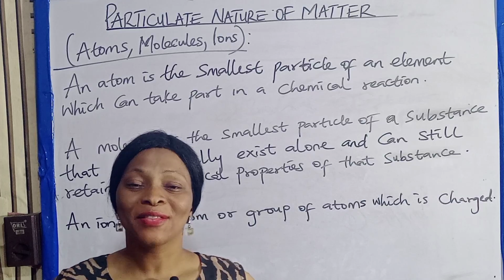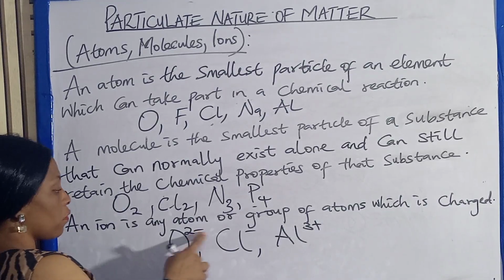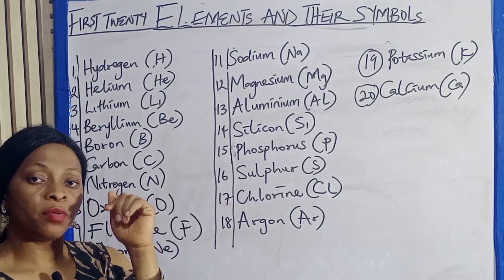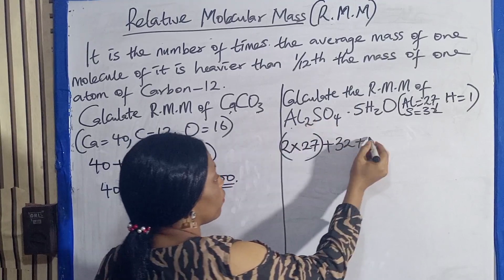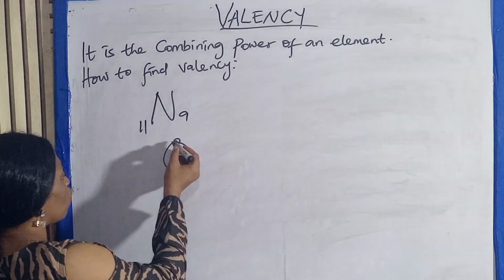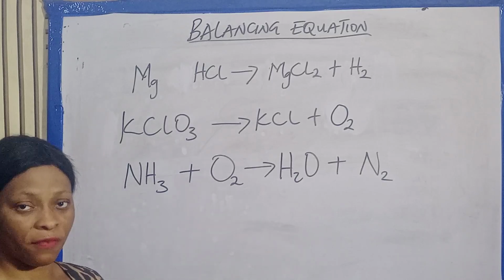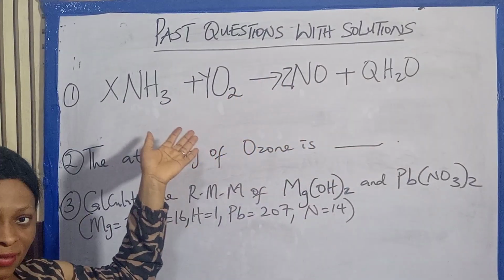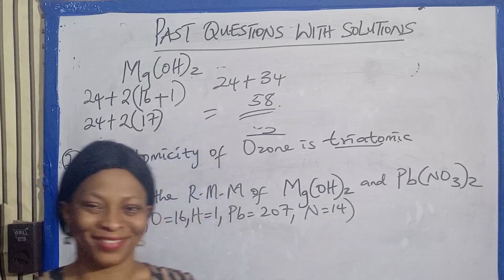JAMB 2025 Online Chemistry Tutorial + Likely Questions with Solutions on Particulate Matter, Valency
Are you ready to master key chemistry concepts? In this tutorial, I dive deep into particulate matter, valency, how to calculate Relative Molecular Mass (RMM), and the essential skill of balancing chemical equations. These are fundamental topics for any chemistry student preparing for exams like JAMB, WAEC, NECO, or IGCSE.

With step-by-step explanations and examples, this video is designed to help you understand and apply these critical concepts in your exams. Whether you're new to these topics or need a refresher, this tutorial will boost your confidence and improve your exam performance!